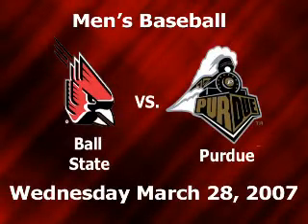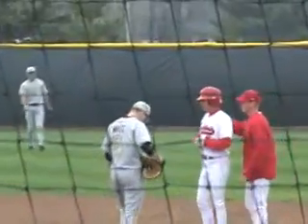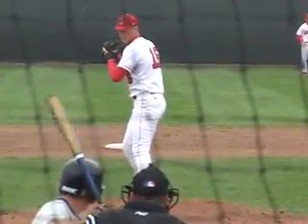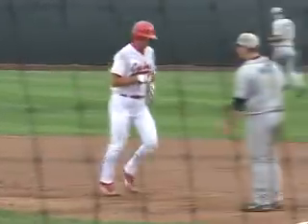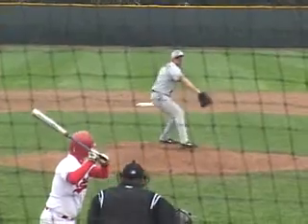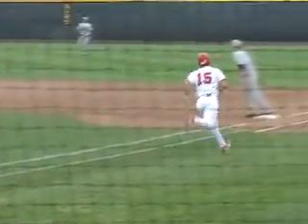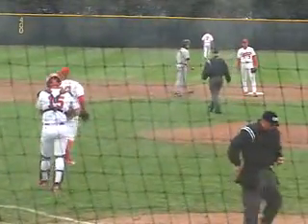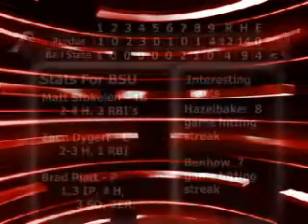Ball State Baseball vs. Purdue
Ball State Baseball vs. Purdue. Purdue Beats Ball State 12-4